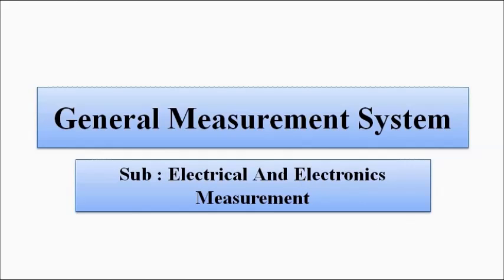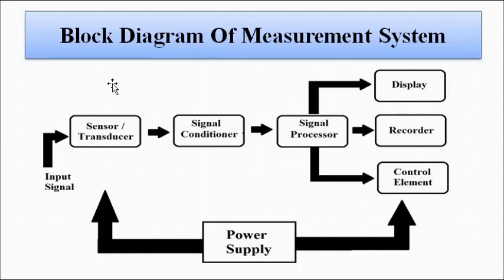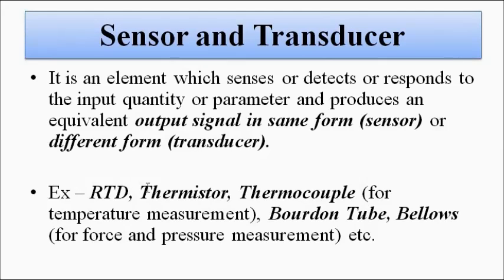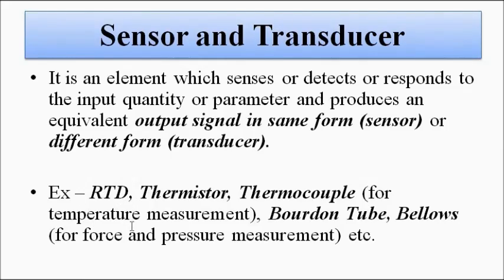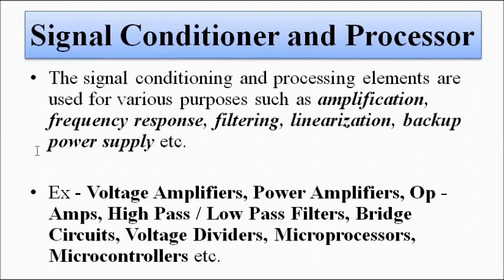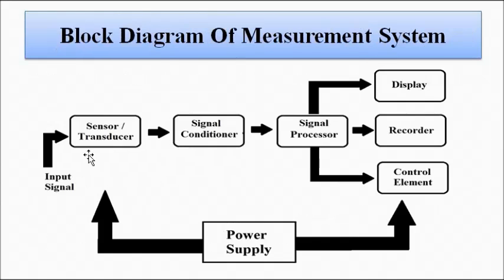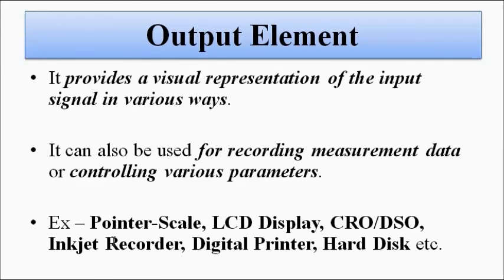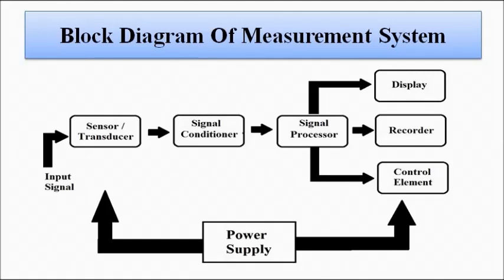General Measurement System | Basic Concept | Electrical And Electronics Measurement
In this video, we are going to discuss about the basic concepts of a general measurement system.